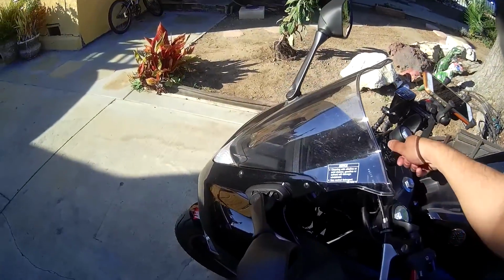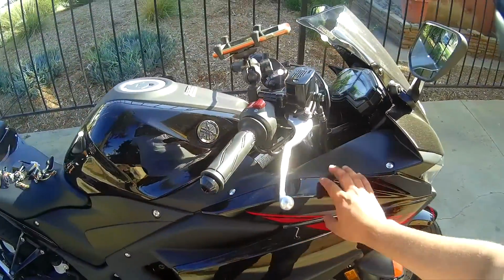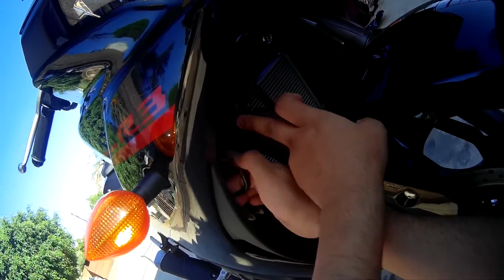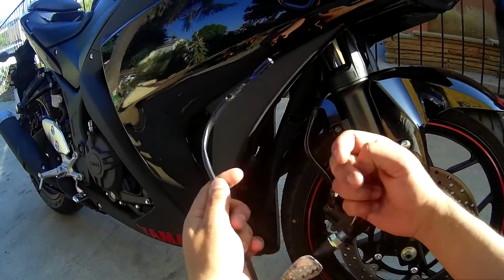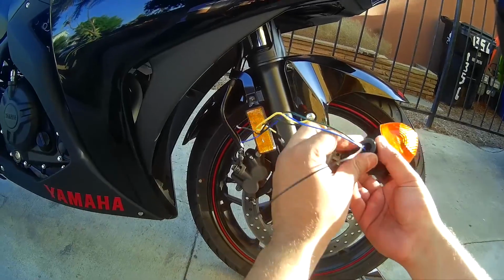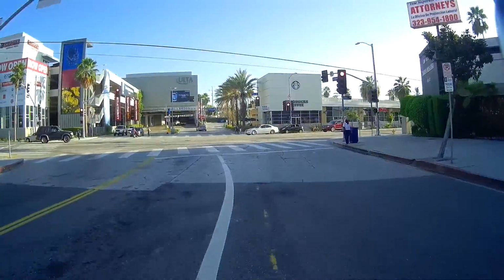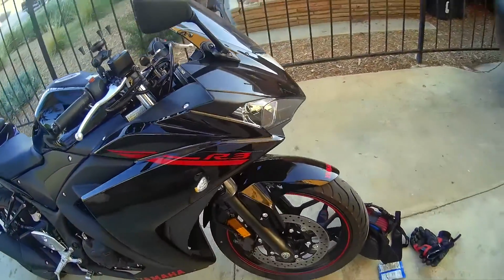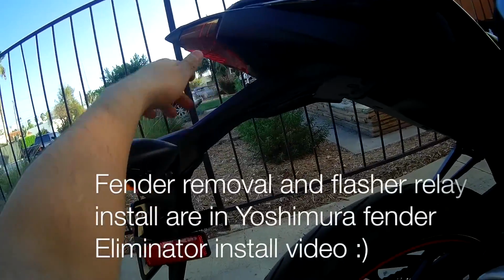How to: Install LED Turn Signals Yamaha R3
Quick video on the first mod I did on the R3. Changed the stock turn signals to smaller LED arrow indicators. Had some issues at first with the wires but some minor cutting and crimping together fixed everything.
I bought the LED indicators at the local Cycle Gear. Install of the Yosimura Fender Eliminator will have more detail on how to remove rear fender.